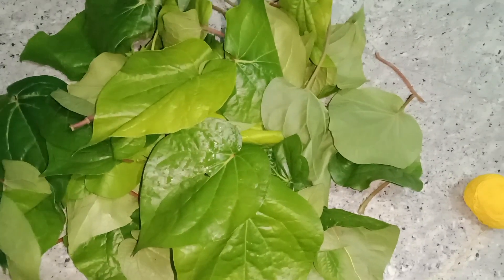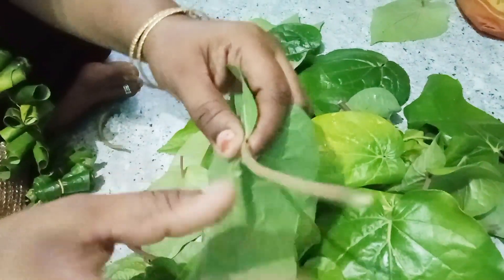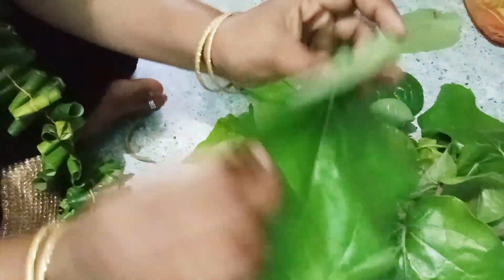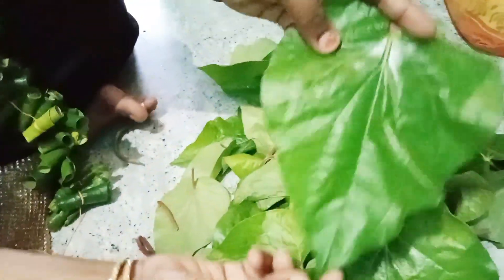வெற்றிலை மாலை கட்டுவது எப்படி how to tie betal leaf garland#shorts#betal leaf#வெற்றிலை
வெற்றிலை மாலை கட்டுவது எப்படி
how to string the betal leaf#vetrilai vetrilai malai kattuvadhu eppadi